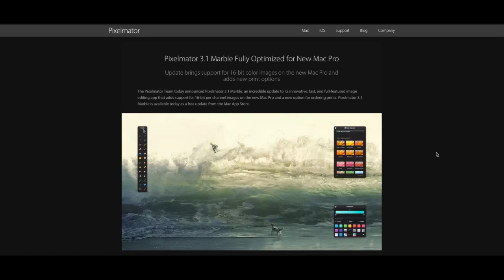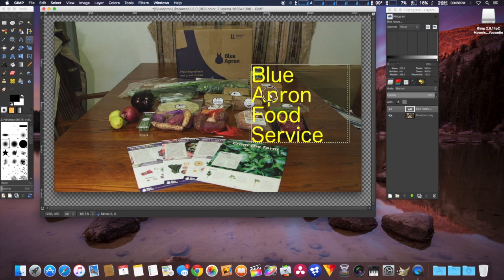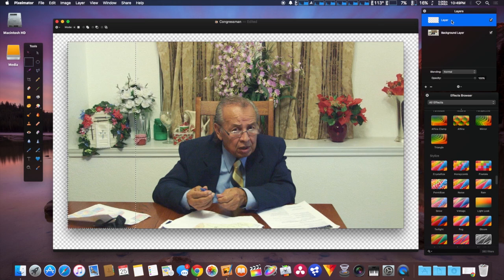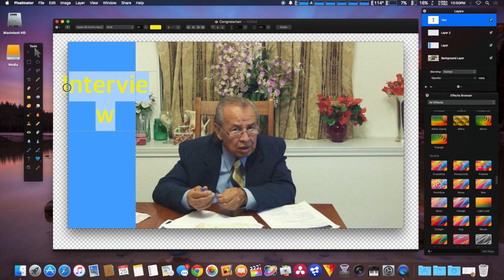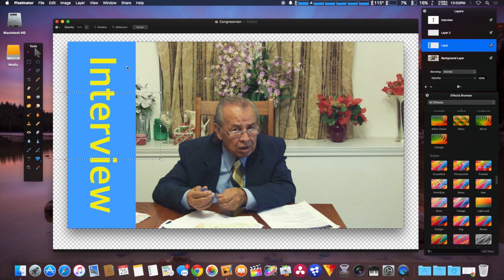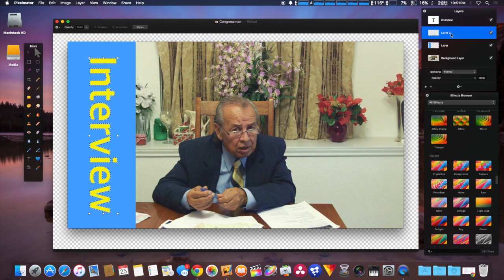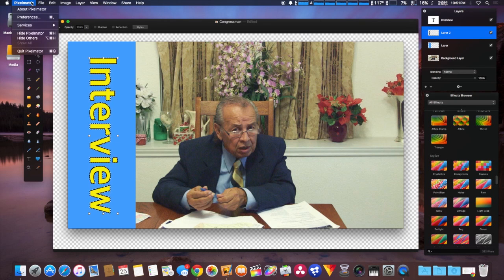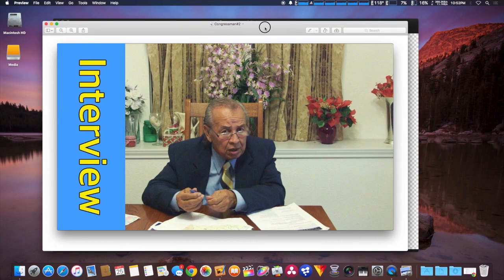Pixelmator Review & Demo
Do a demo of a great graphic editor